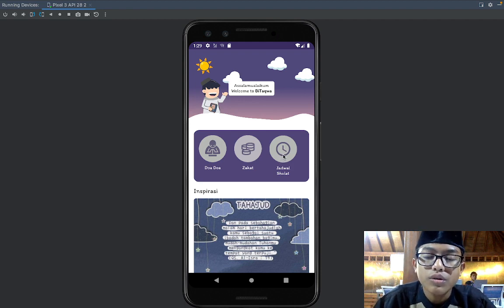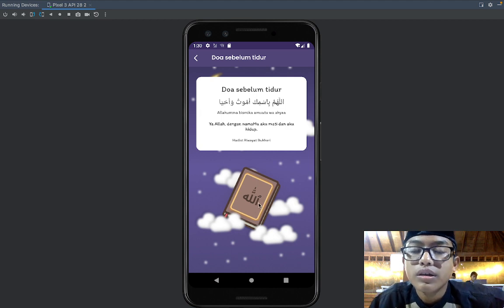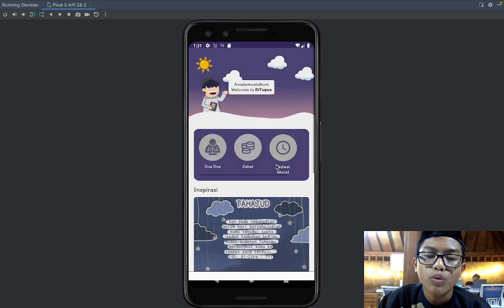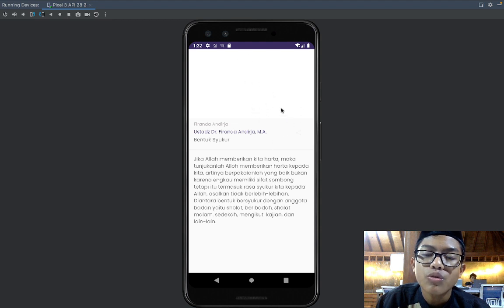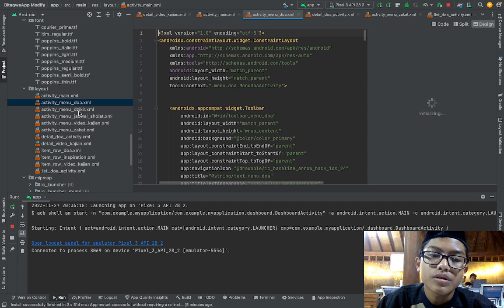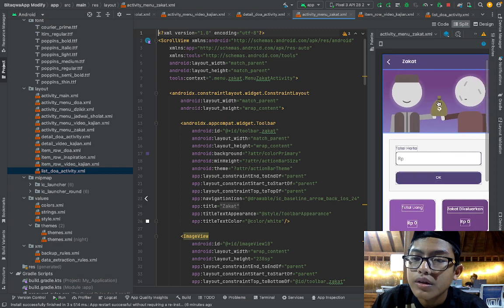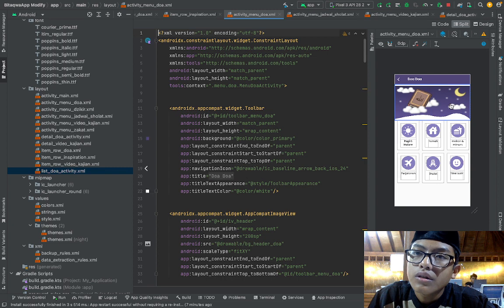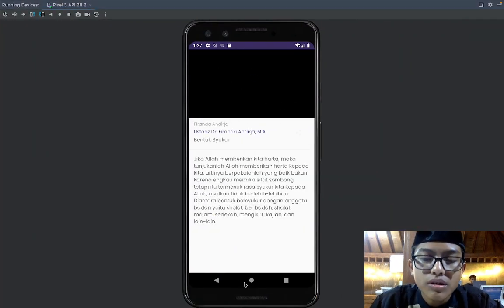Demo BitTaqwa Modify | Arjuna Lakeisha